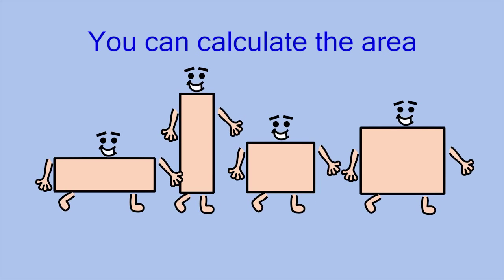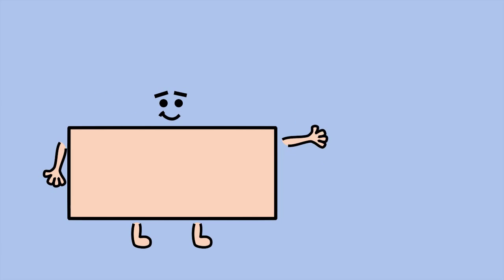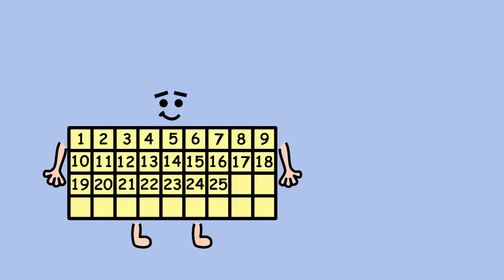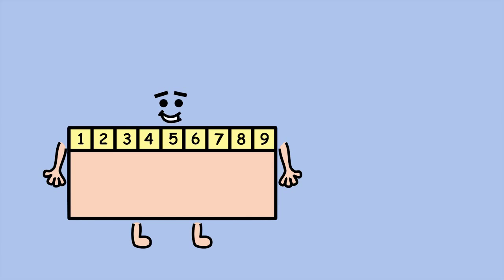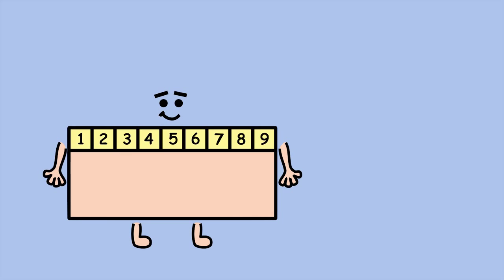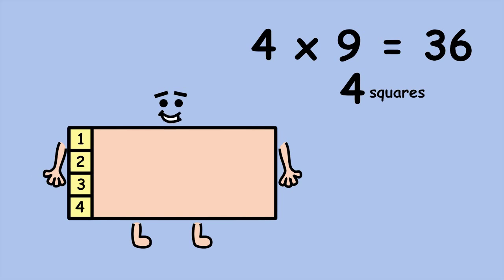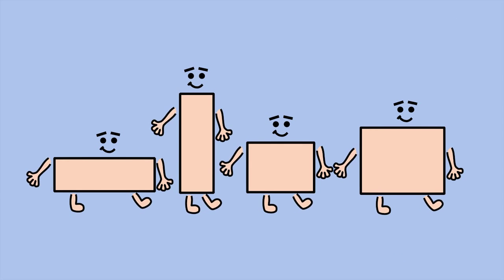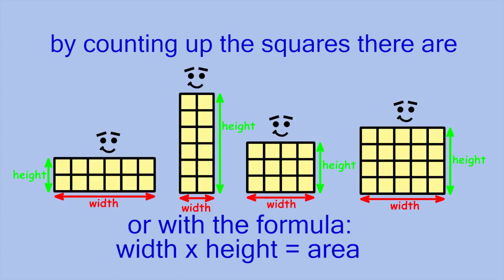Multiplication x 9 by Peter Weatherall